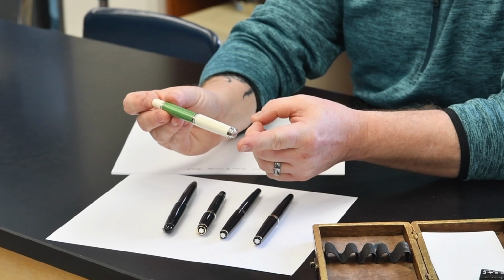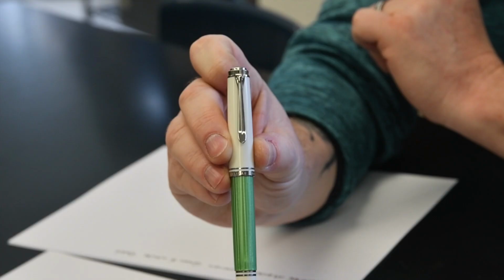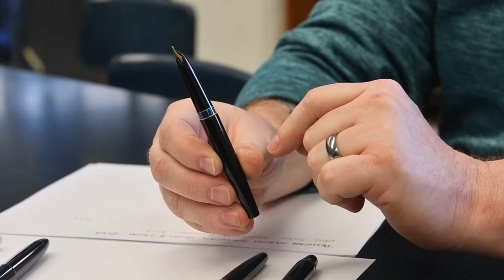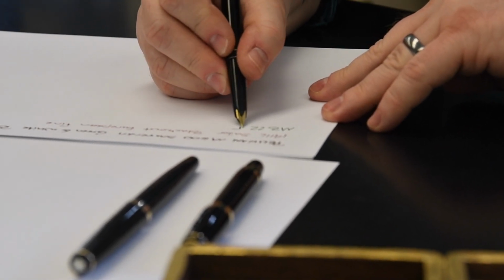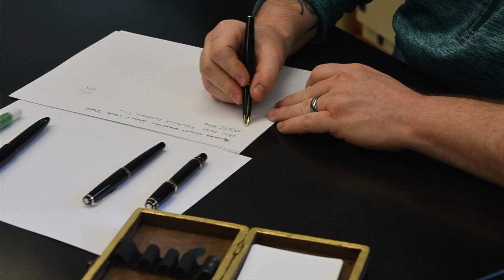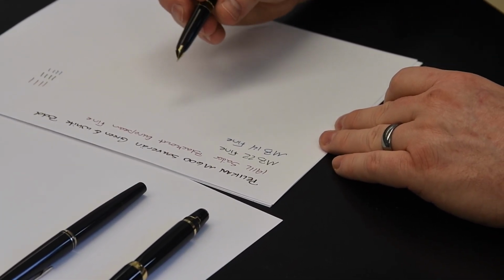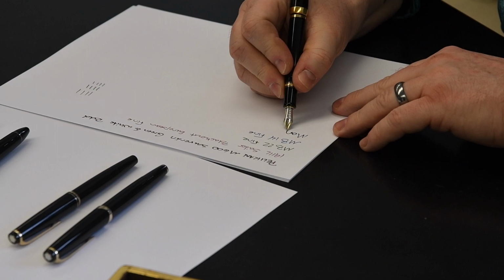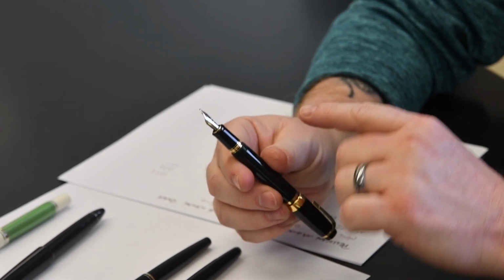Bobo Jones Fountain Pens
Daniel Bobo-Jones, a science teacher, is passionate about an ever-growing collection of fountain pens and ink. This year, he ran an ArtsFest workshop where he gave an introduction to fountain pens, inks and papers, and encouraged participants to try samples from his own collections. Although he has many pens, each of them has a special value to him. He keeps an eye out for unusual ones. He has spent around two decades buying and selling pens, and these featured pens are just five from his collection of roughly 56.